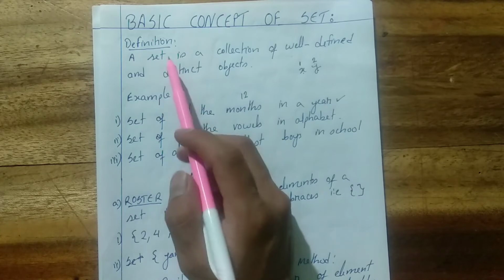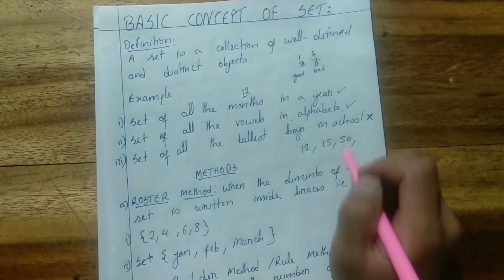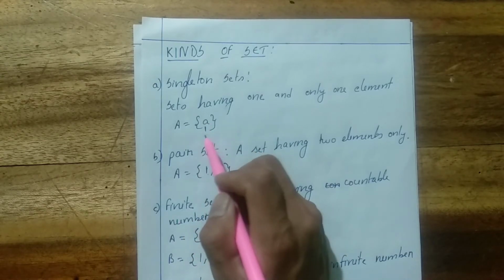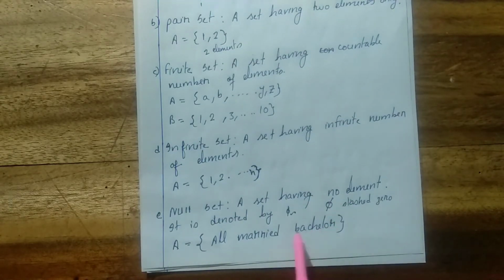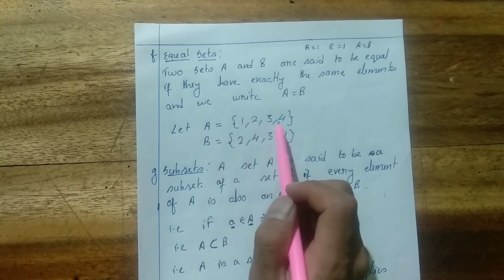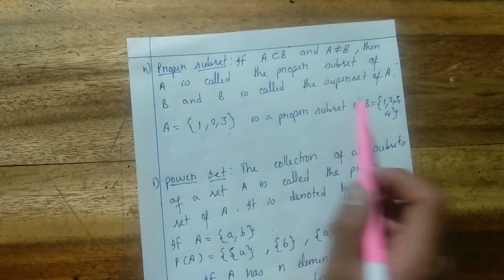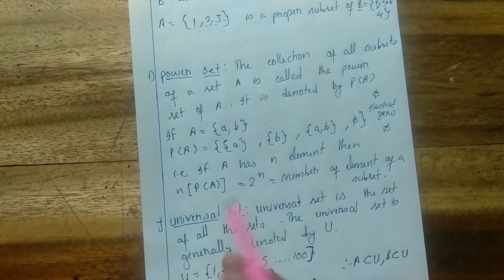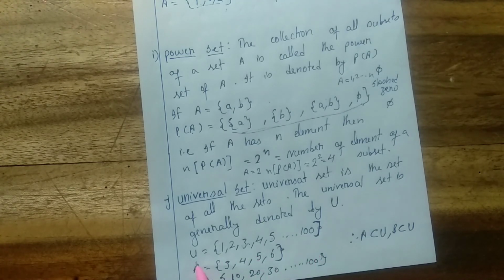BASIC CONCEPT OF SET BY TIA NAGA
Hello guys this is my new video
Topic: Basic concept of set

This concept is very important for a maths students and being a maths students we should know this concept.

This basic concept of set you'll see most probably in class 11 maths subject.
Not only that but this set is very important when we reached Bachelor of science (BSC)

If you have any questions or queries then please ask me in comments or from my Instagram👍.The link is shared below.